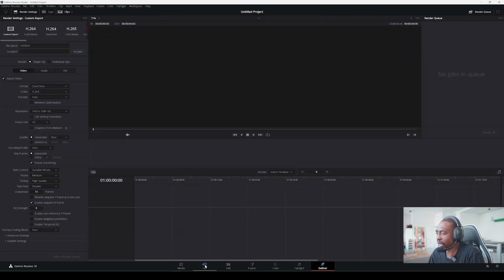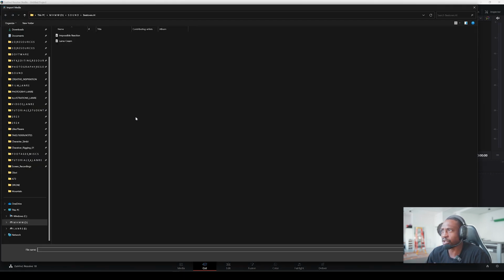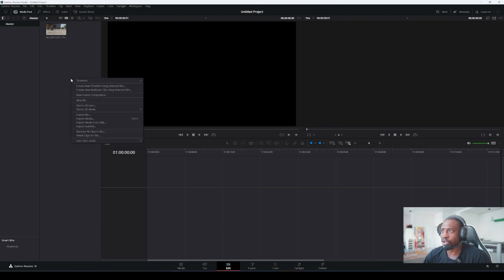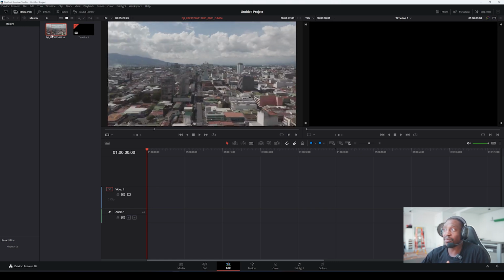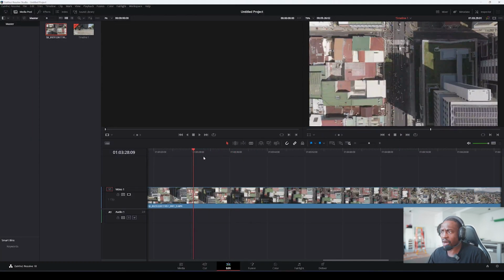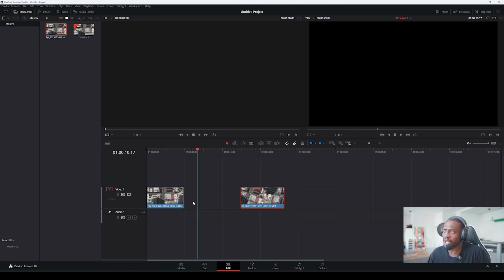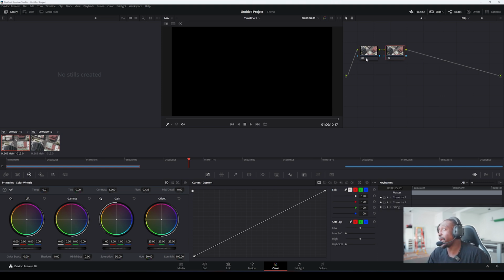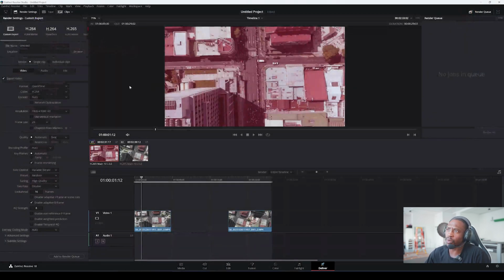NEW TO DAVINCI